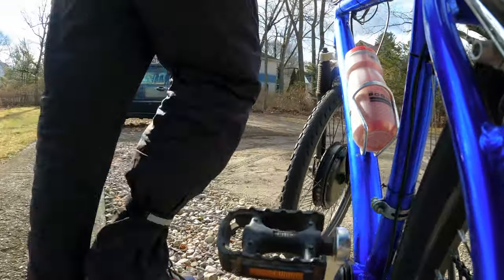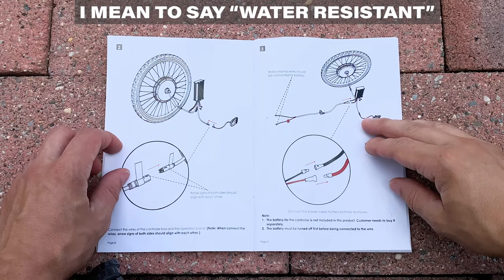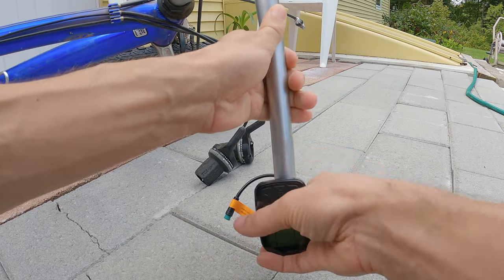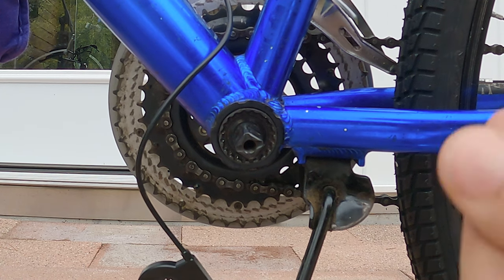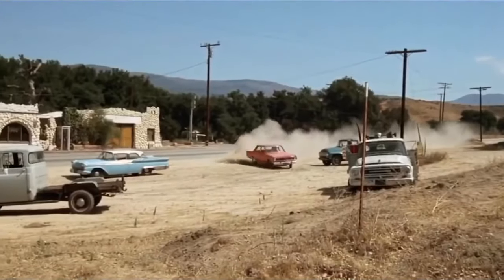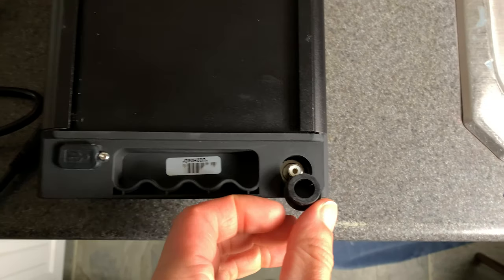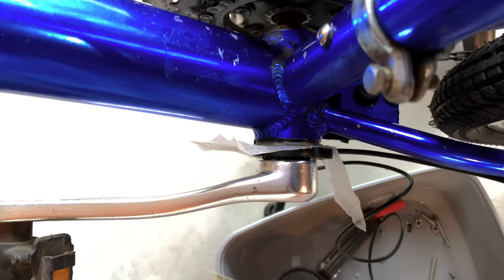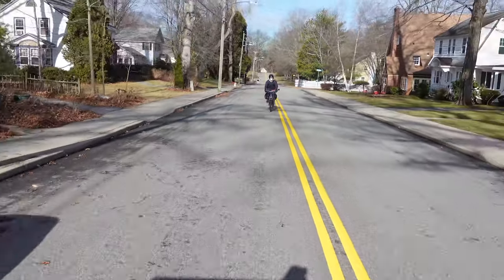How to Budget DIY eBike Build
Building an electric eBike from and AW 1000 watt motor kit… Not the cheapest it could be, but still a budget option with no skimping on power or range.

** TIME CODES **
00:00 Intro
01:22 Most eBike kits aren't Water Resistant
01:45 Front Wheel Drive is Great
02:27 Installing Front Drive Hub Motor
03:07 Running Cables
04:53 Replacing Rear Tire (wider is better)
05:18 Taking Off Old Hardware
07:12 Installing Kit Parts
08:31 Removing Crank Arm
10:16 Poorly designed KT-V12L PAS censor needs to be replaced
11:19 Hooking up Battery
12:50 500w Motor and 10 aH Battery would be better Budget Choice
14:38 Modifying Battery Rack to be Stronger
18:11 Controller Box Plexi Sandwich Container
20:11 Mounting Pedal Assist Censor (PAS) with Epoxy
23:03 Installing Torque Arm
23:23 Conclusion

** PURCHASES and PRICES Late 2022 **
AW Electric Bicycle Motor Kit 48V 1000W 26"x1.75" Front/Rear Wheel Powerful Motor E-Bike Conversion Kit w/LCD Display ($296)

48V 52V Ebike Battery - 20Ah 18Ah 15Ah Luggage Rack Battery fot 1500W 1200W 1000W 750W Bafang Mid Drive Ebiking Violarmart and Other Ebike Conversion Wheel Kit(W/Charger & BMS Board) ($410)

Ebikeling Double Rear Seat Pannier Bag, Cycling Electric Bicycle Bag - w/Reflective Strips - 28L ($30)

Schwinn Replacement Bike Tire, Cruiser Bike, 26 x 1.95-Inch , Black with Kevlar Bead ($27)

CyclingDeal Bike Crank Extractor Puller Remover for Square Threaded Taper Crankset or ISIS & Octalink - Easy Bicycle Crank Arm Remover Removal Tool ($11)